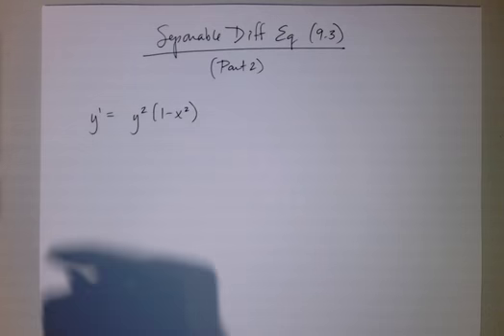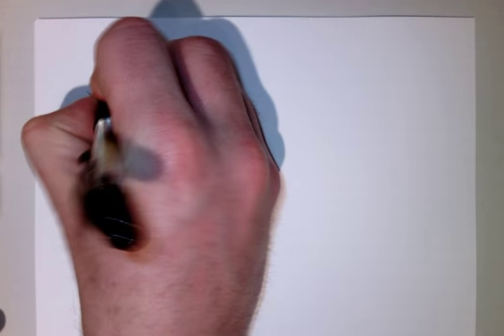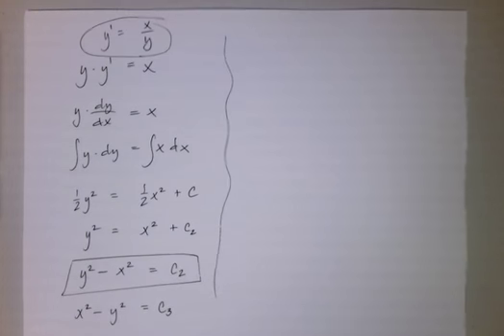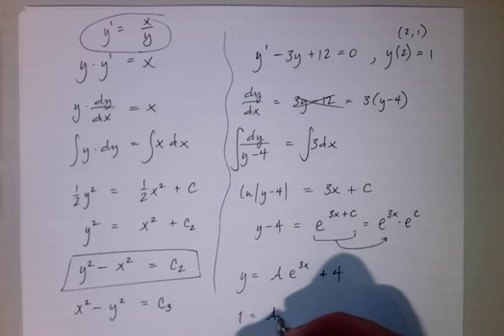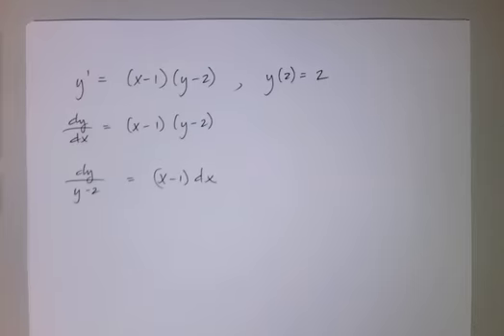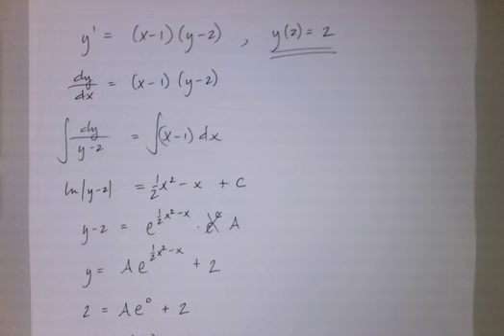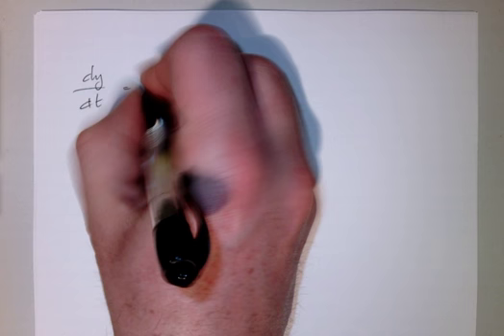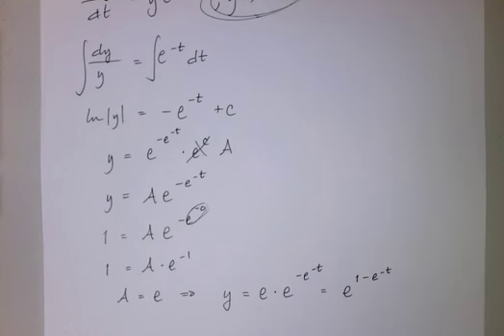Calculus Video 134 - Differential Equations - Separable Diff Eq 2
examples of solving separable differential equations